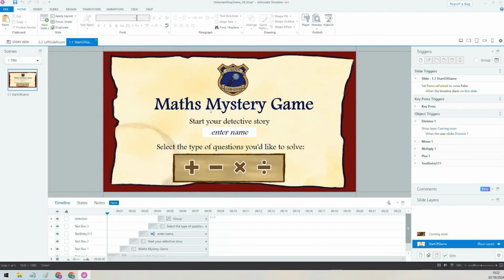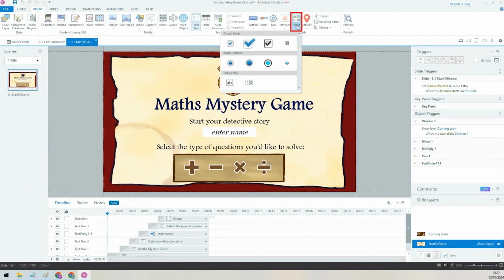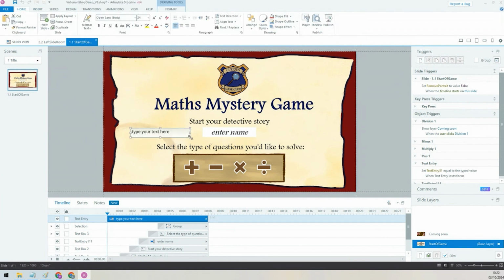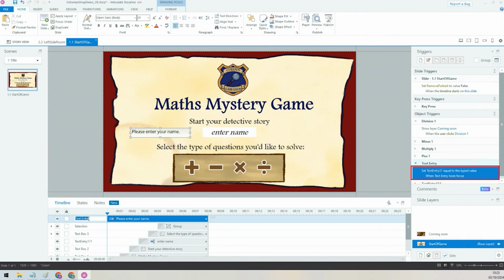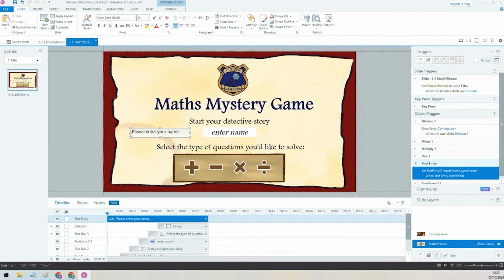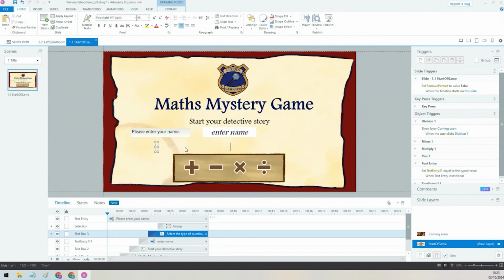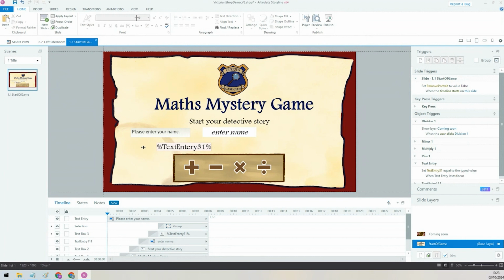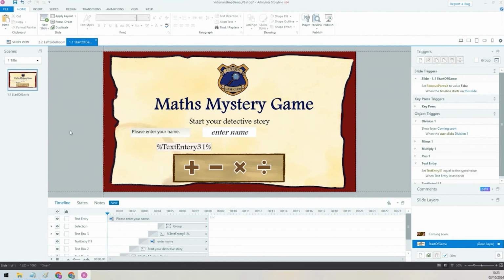Personalisation Techniques in Articulate Storyline 360 - Text Entry Fields Gamification Tutorial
In this Articulate Storyline tutorial, we explore how to create personalised learning experiences that adapt to each individual learner.

Personalisation is key to enhancing engagement and improving outcomes in eLearning, and this video demonstrates several practical techniques to help you achieve that within your courses.

In this video, we show how to enter a 'text entry field' into your course in order to allow for each player or learner to enter their name when participating.

In this tutorial, you'll learn:

.: How to capture and use learner names within your course to create a more personal experience.
.: Techniques for setting up adaptive scoring systems that respond to individual learner performance.
.: How to build a personalized heads-up display (HUD) to track learner progress and provide real-time feedback.
.: Insights on LMS integration for storing and using learner data to deliver tailored learning paths.

By mastering these personalization techniques, you’ll be able to design adaptive eLearning experiences that engage learners and offer a unique, customised journey.